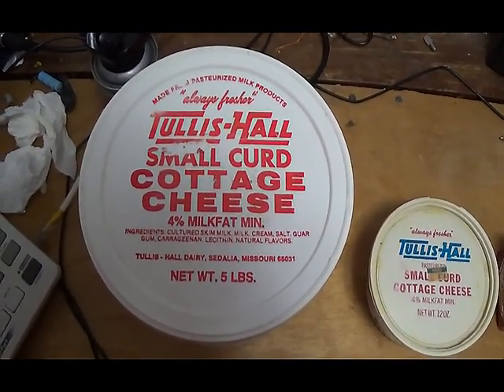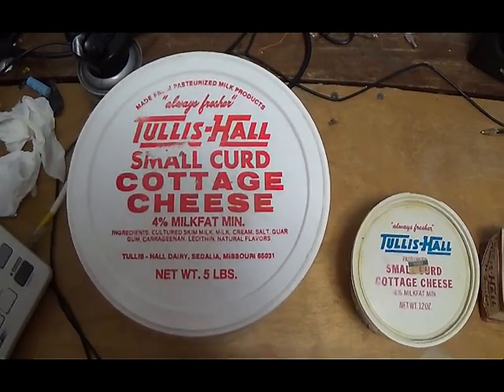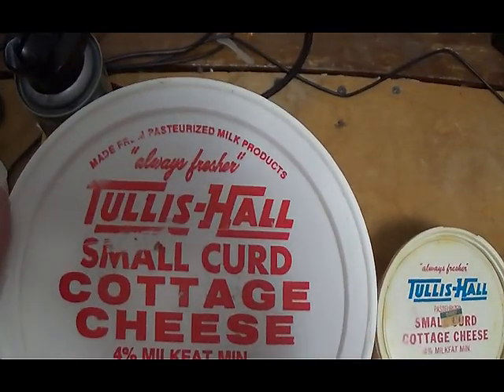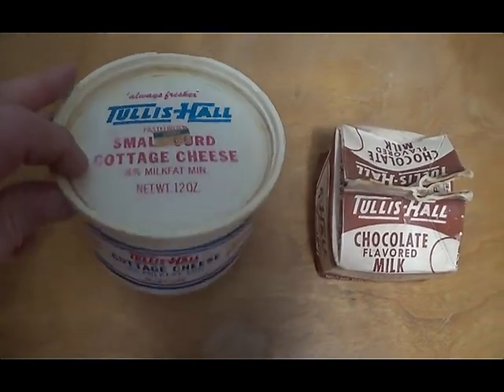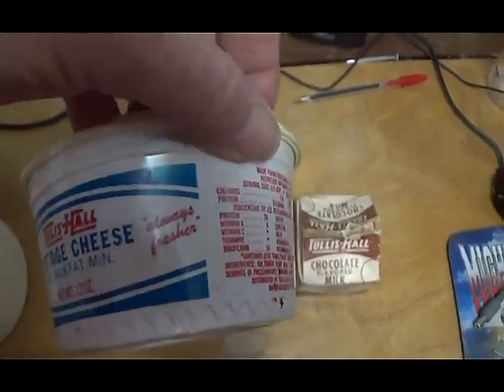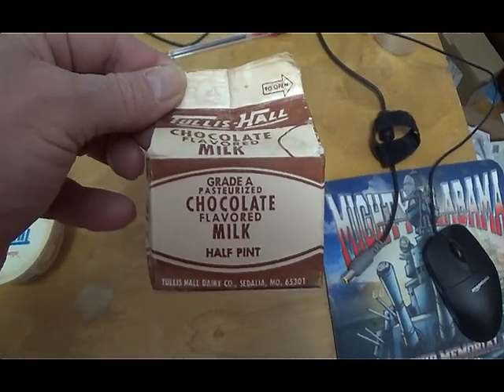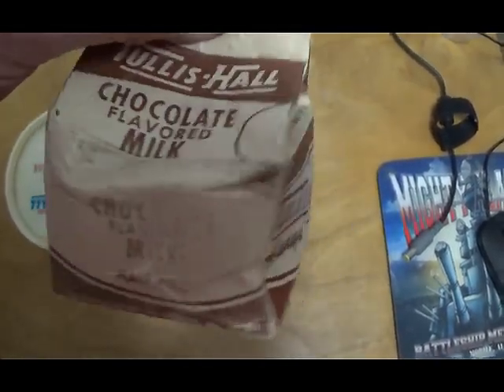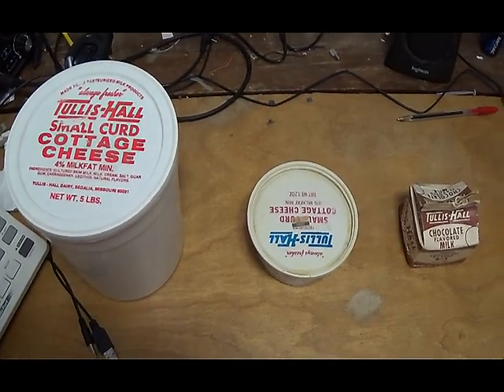Old Tullis Hall Dairy Cartons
Just a quick video on some old Tullis Hall Dairy Cartons I happened to have the dairy started here in town in 1928 and ran till 1978 they produced a full line of dairy products in paper and plastic and operated three ice cream stores here in town as well.